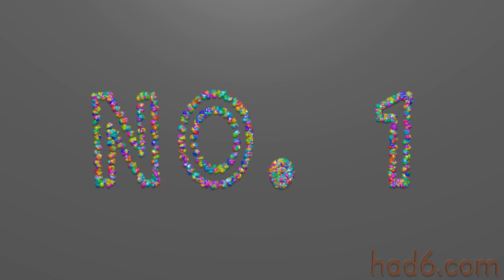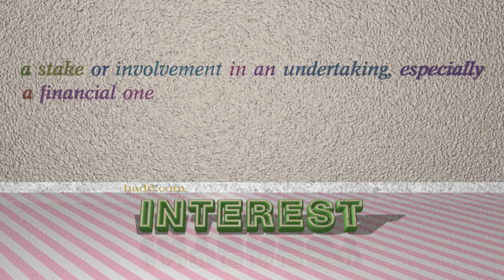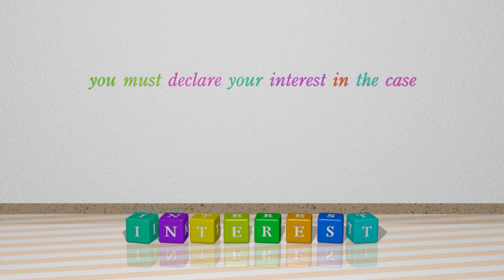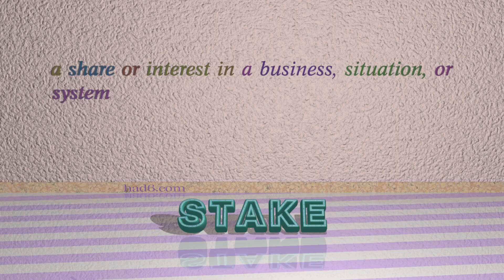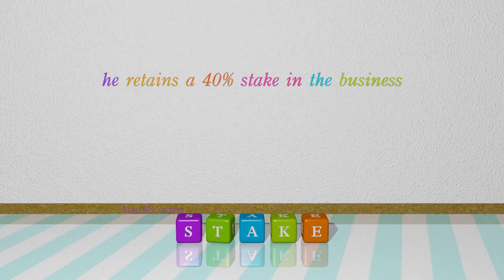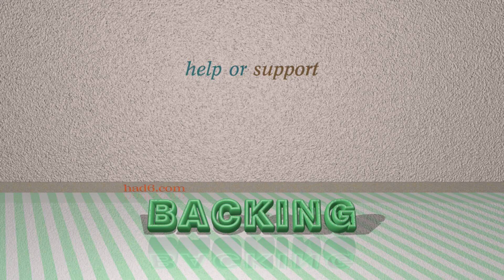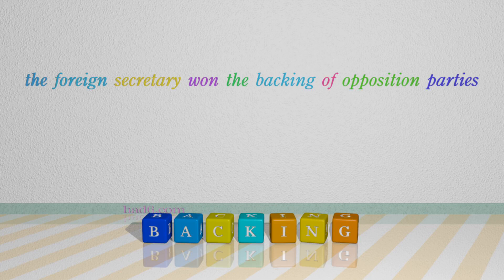investment - 5 nouns with the meaning of investment (sentence examples)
This video examines investment as a noun. Here, 5 nouns, which have meanings similar to that of investment in standard English, are introduced through sentence examples. These synonyms help you to remember the meanings of this group of words for improving your vocabulary.